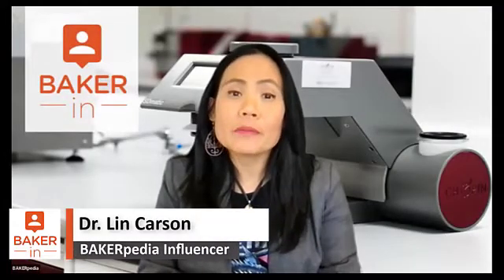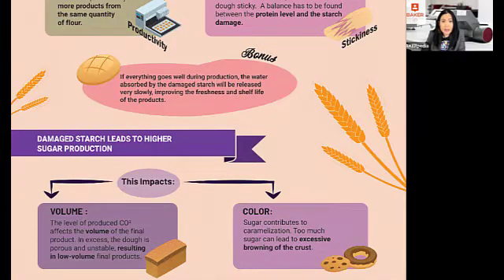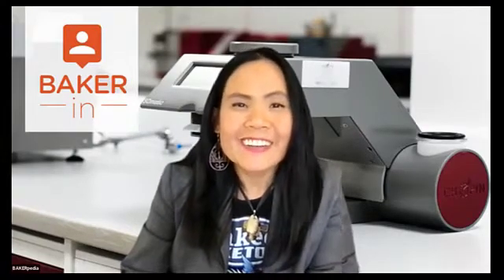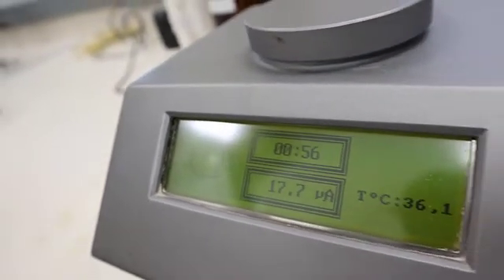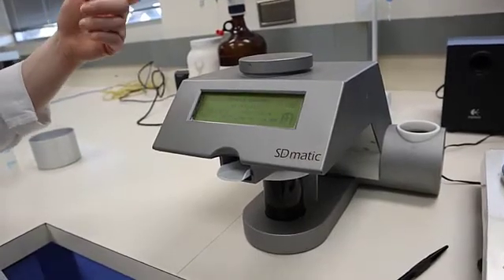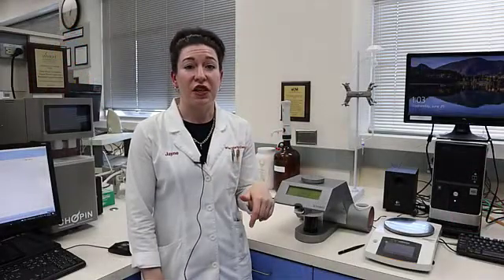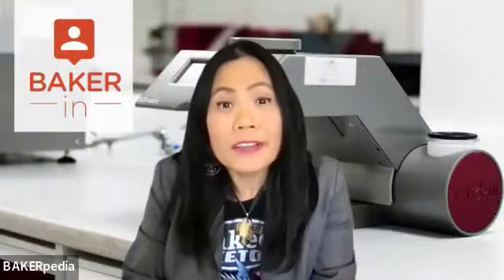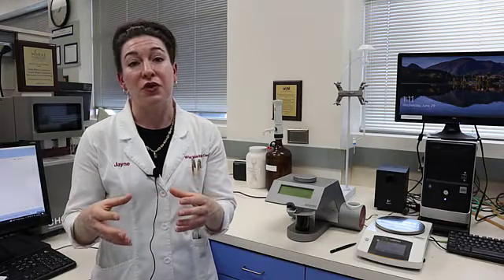Bakerpedia BakerIn video - Chopin SD Matic - measuring Starch Damaged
The SDmatic measures the level of starch damage in flour.  This provides information on the flour baking capability: damaged starch multiplies the capacity of water absorption, and this impacts stickiness of the dough and leads to higher sugar production, which impacts the volume and color of final products.